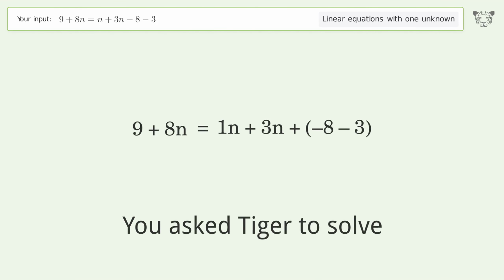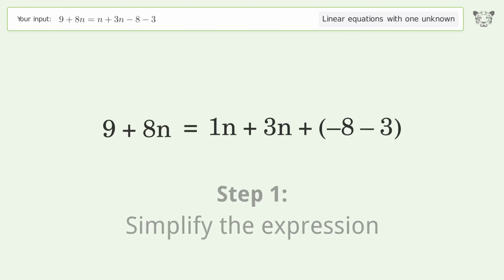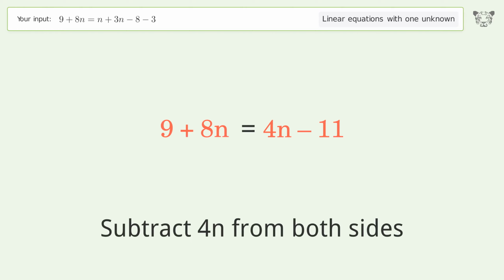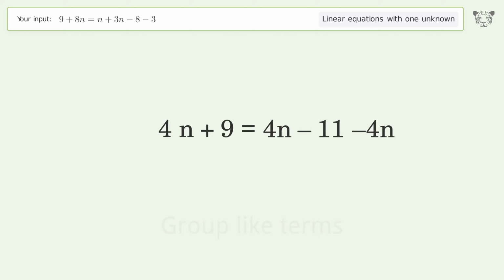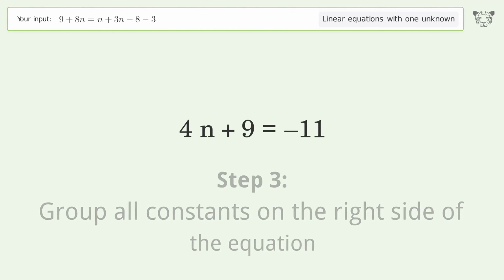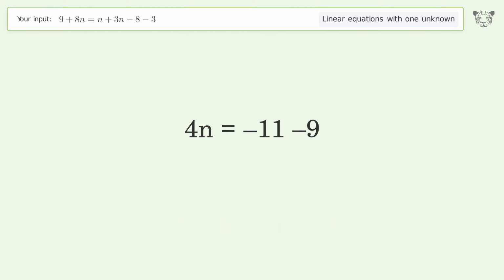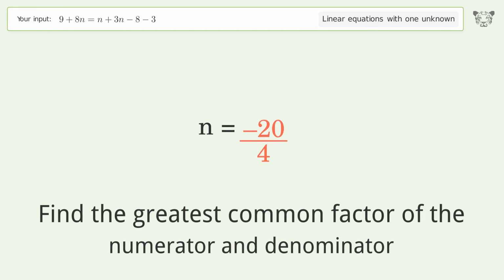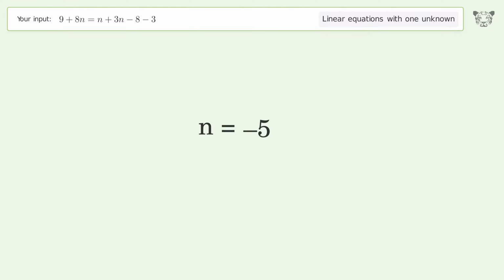Solve 9+8n=n+3n-8-3: Linear Equation Video Solution | Tiger Algebra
Struggling with 9+8n=n+3n-8-3? Watch our step-by-step video on Tiger Algebra to master this linear equation effortlessly. Also check out for more tips and tricks for dealing with linear equations with one unknown